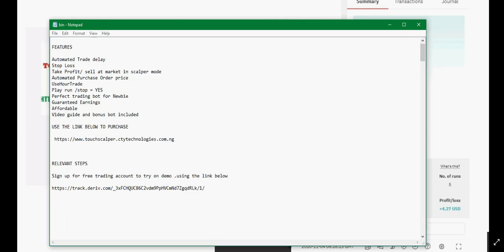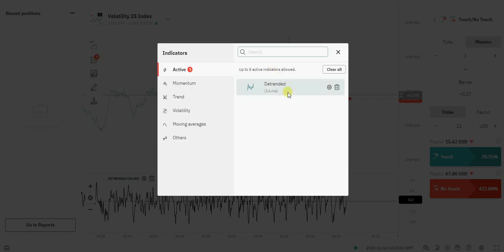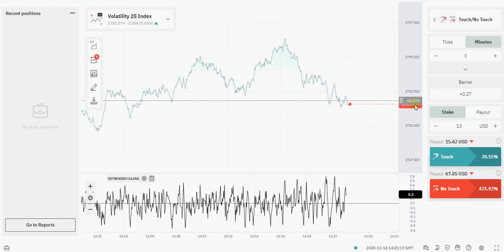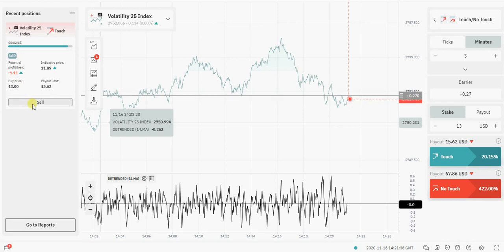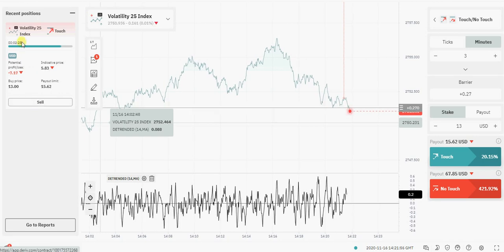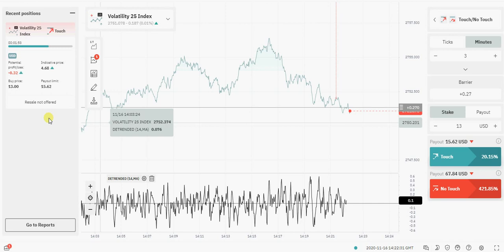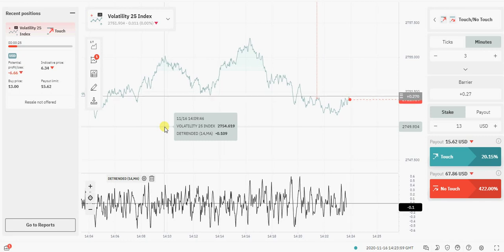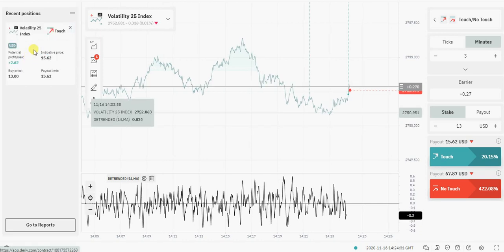Barrier touch earning strategy for deriv volatility 25 index